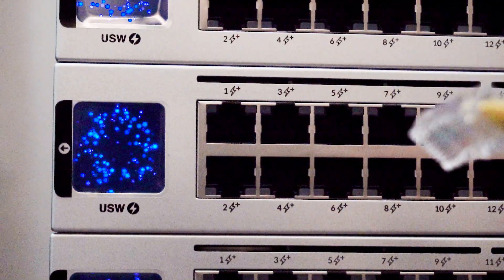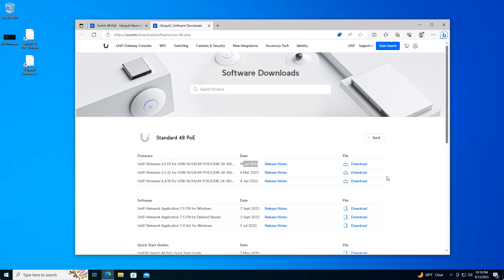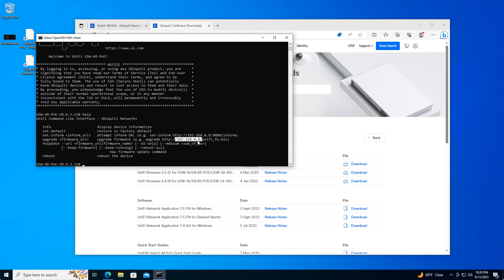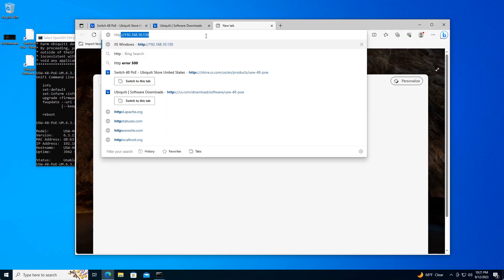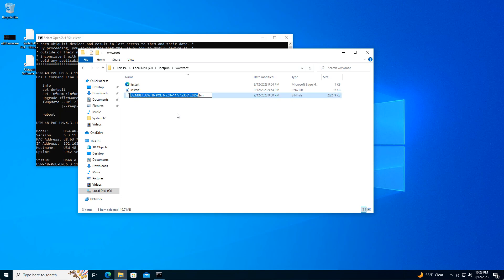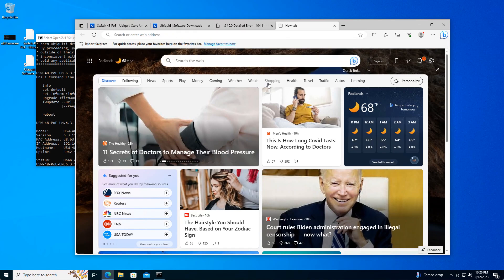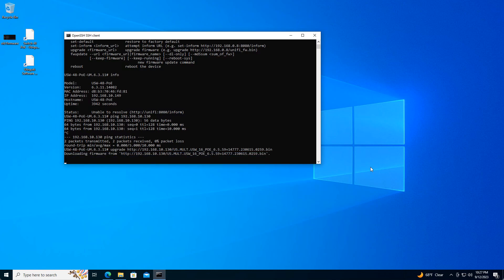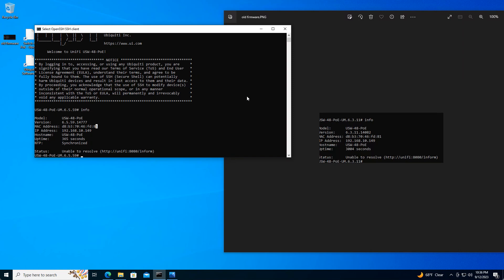Upgrade Firmware On Unifi Switch WITHOUT Unifi Controller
Ever just want to upgrade the firmware on a Unify switch without having to mess around with the unify controller? We'll you can easily do it using ssh and a local web server.